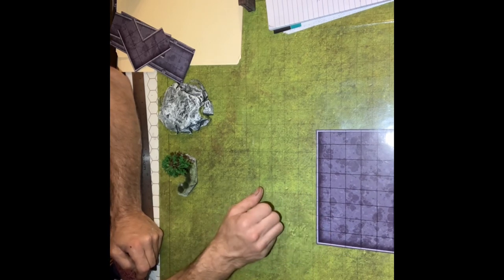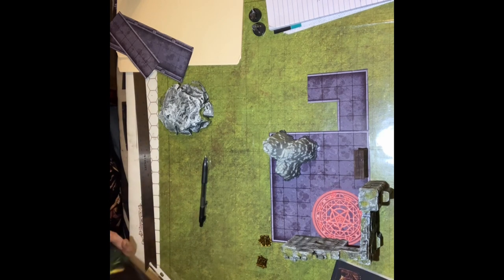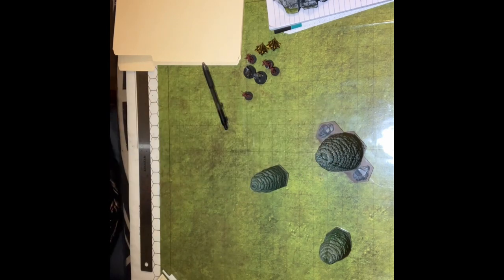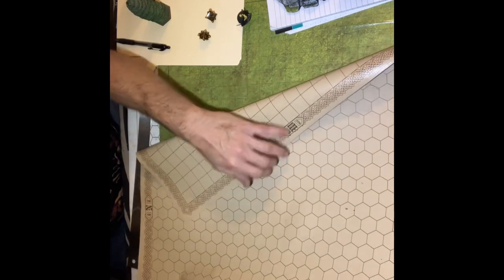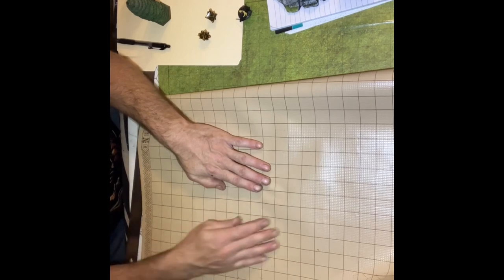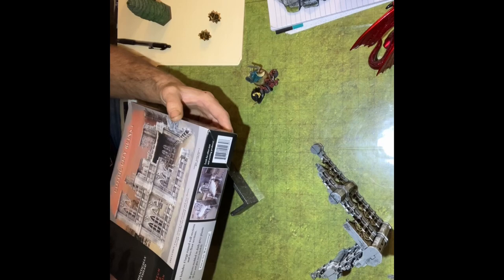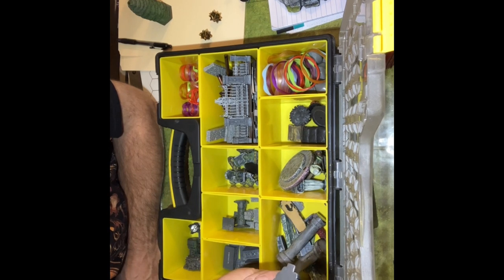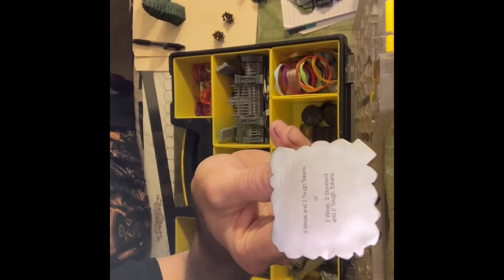New to table top RPG games movement video 5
Hello and welcome to ArtichokeDip in this series a Videos number five I’m going to cover the concept of movement with tabletop role-playing games and this is one of the many points of game systems many people get confused on particularly the solitaire player and in this video I’m hoping this will clarify a lot for you and some of the tools that I use to make this simpler and a more enjoyable gaming experience if you enjoy the video let me know by clicking the thumbs up and if you’re new here feel free to click that subscribe button followed by the bell icon every time I uploaded brand new video you will get a notification so you do not miss one and with that being said game on my friends